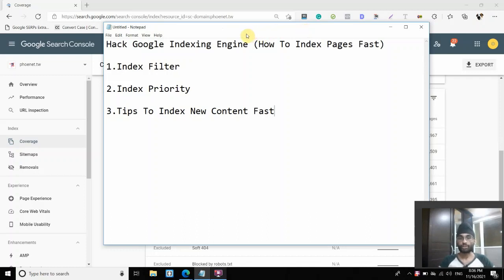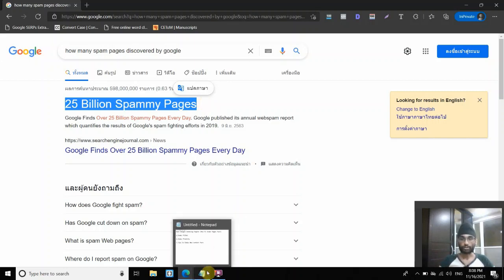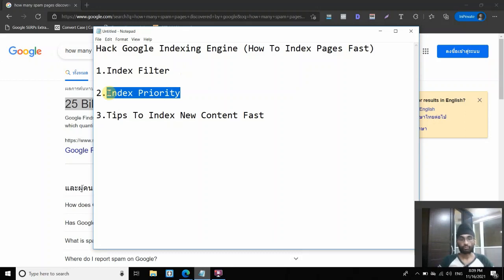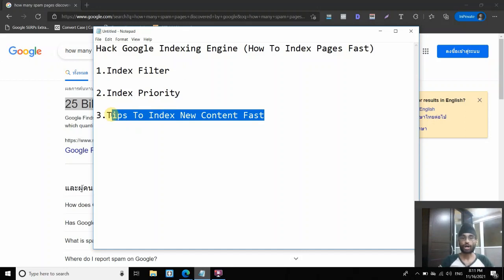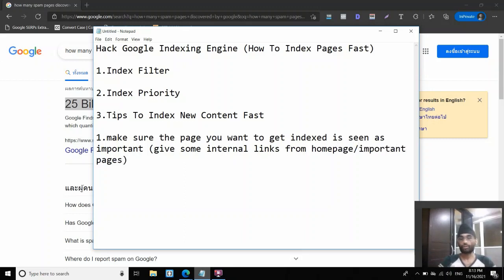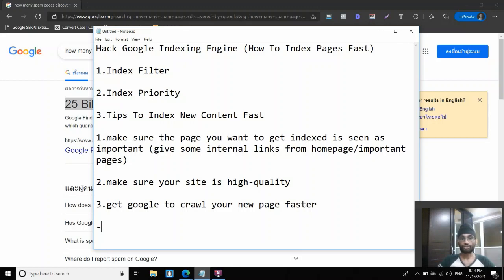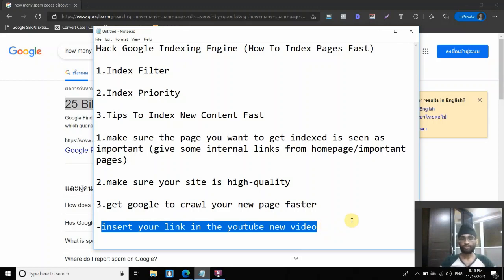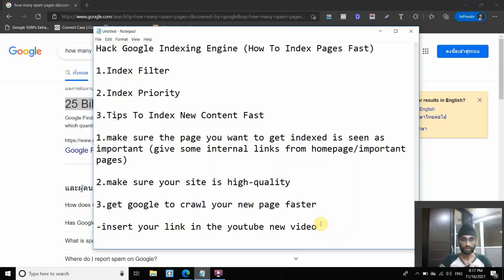Hack Google Index System (Index Content Fast)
Have you ever found your new page that you want to get indexed get stuck in the "discovered, not indexed" or "crawled, but not indexed" in Google Search Console coverage report? This is probably either because your page doesn't pass the indexing filter or your page doesn't have enough priority in the indexing queue.

In this video, I explain to you how the Google index system works and how to index content fast (new content, backlink page, etc.) Learn how to index your valuable content using some of the easy-to-understand logic and method.

TIMESTAMPS

00:44 Page get stuck in the not indexed bucket in GSC
01:20 Google chooses to index certain pages
02:24 Google index filter
03:19 Index priority
04:35 New site not given high index priority
04:55 How to index content faster on Google
05:18 Make sure the page is given more importance using links
06:00 Google gives more priority when indexing to homepage
07:00 Make sure your site is high-quality
08:04 Get Google to crawl your new page fast
09:11 Index new page using YouTube description